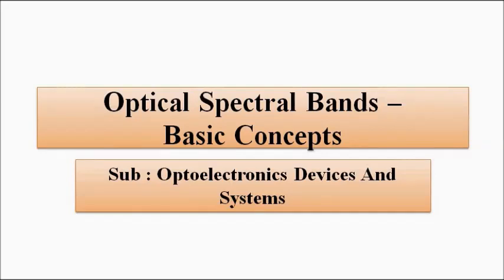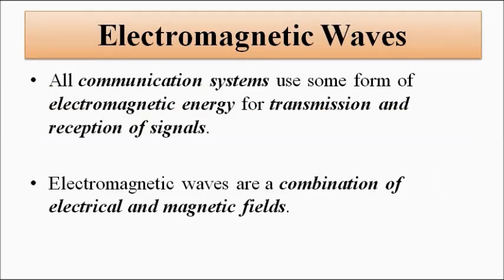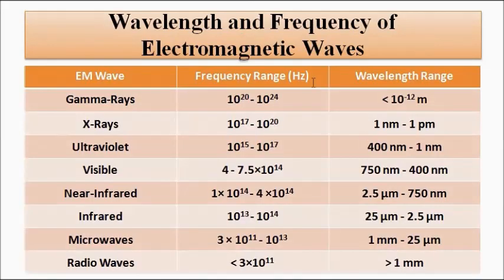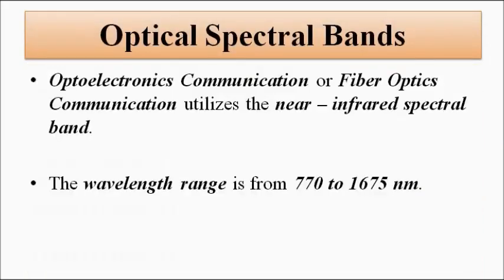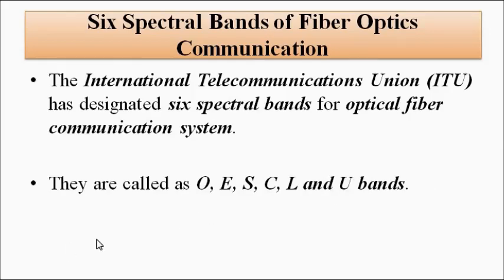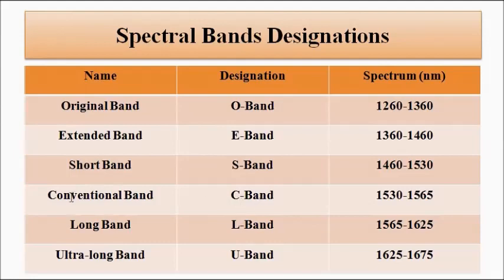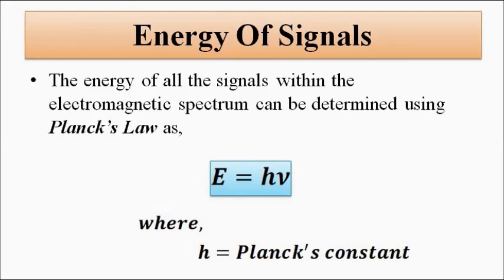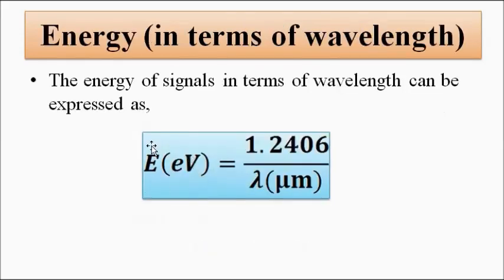Optical Spectral Bands | Basic Concepts | Optoelectronics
In this video, we are going to discuss some basic concepts related to optical spectral bands.